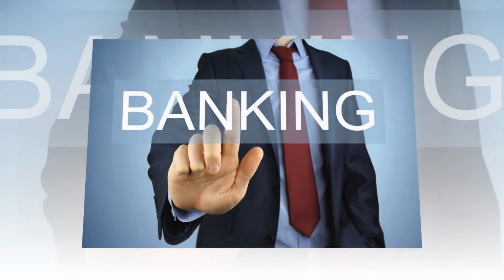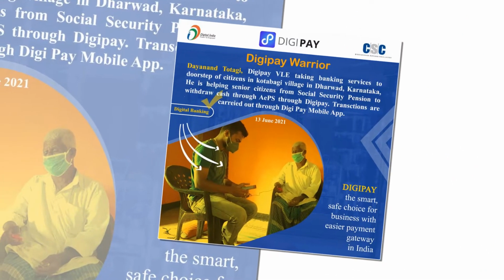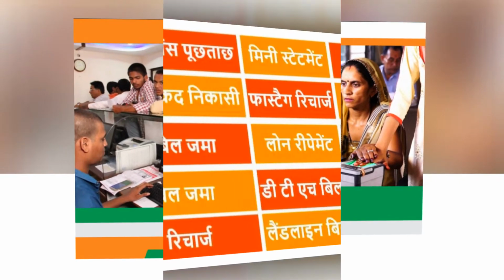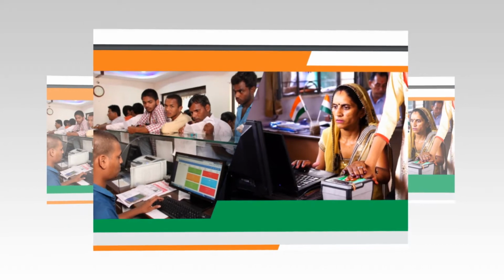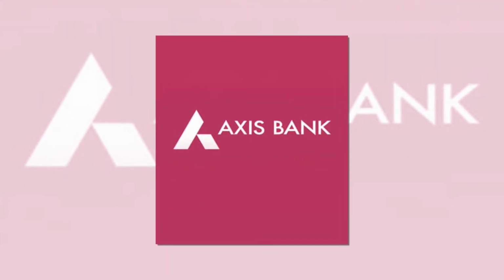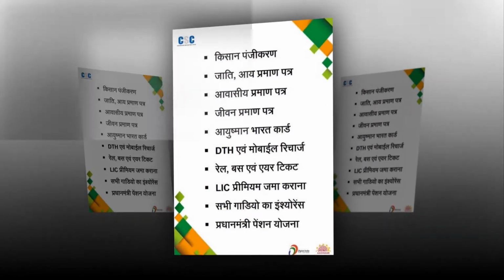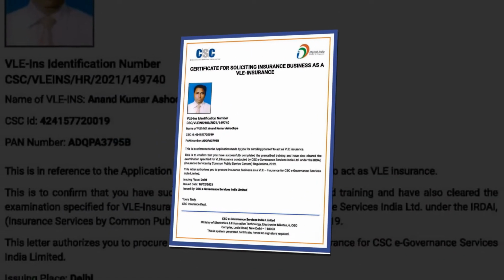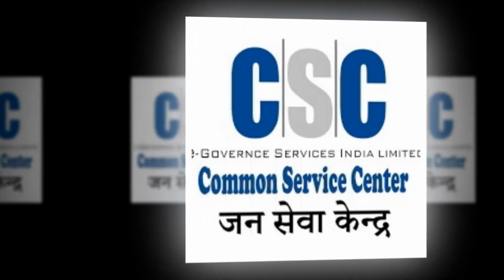How to apply for Common Service Centre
Hello friends, today our topic of discussion in this video is "How to apply for Common Service Centre". This video has been created and produced by Shahpur Turk CSC YouTube channel.

You will get all the important information related to How to apply for Common Service Centre in this YouTube video.

Dear Friends today I am going to explain about How to apply for Common Service Centre, CSC ID, CSC Bank BC, CSC Bank CSP and CSC AADHAR Correction Center (UCL)

Shahpur Turk CSC, Sonipat Haryana has assembled a resource of web links for every CSC VLE out there so that Village Level Entrepreneur working in Common Service Centers (CSC) could benefit themselves with the information provided.

What is a Common Service Centre
CSC e-Governance Services India Limited may be a Special Purpose Vehicle (CSC SPV) and is connecting local population with the govt departments, banks, and insurance companies and with various service providers privately sector using IT-Enabled network of citizen service points.

What is a CSC Centre

CSC Centre is that the place from where the VLE would operate all his activities, work and serve the users or common rural masses.

Pre-requisite for enrolling a CSC Centre on the Government registration portal

1. Registration is allowed just for the people that are 18 years and above and is that the citizens of India.

2.They should either have a legitimate Telecentre Entrepreneur Course (TEC) Certificate or should register under specific schemes like Self Help Group (SHG) or RDD.

3.For the applying type as CSC VLE, it's mandatory to possess a TEC Certificate Number. Applicant can register at csc entrepreneur website for TEC Certification.

4.For registering under the precise schemes like SHG the applicant should provide their name, mobile, state and district for white listing and request DMs to feature them. just in case of RDD, applicant should have the registration number code as per the preference made.

What is Telecentre Entrepreneur Courses (TEC)

Telecentre Entrepreneur Courses (TEC) may be a certification course designed by CSC Academy. On completion of this course, the user are going to be eligible to open his her CSC Centre (Digital Service Centre,  Digital Seva Kendra) and apply as a Village Level Entrepreneur within the CSC network. This course is beneficial for anyone with budding talent to start out an Information & Communication Technology (ICT) based Centre in order that community could also be served with digital technology. Once the applicant has completed the course; a TEC certification number is going to be generated which can further be used for registering as a VLE.

What is a VLE - Village Level Entrepreneur

VLE’s are Village Level Entrepreneur who delivers various government and non-government services to the top consumers from the CSC outlet (mostly owned).

How to Register as a Village Level Entrepreneur (VLE)

CSC ID is a legitimate process and FREE of cost

Never Pay a single dime to anyone. CSC ID is provided free of cost by the CSC E-Governance Services India Limited. This is the only way and which is Free of Cost.

Where Can I find a nearby CSC in Sonipat for How to apply for Common Service Centre?

Kindly visit Shahpur Turk CSC for any kind of guidance, help or any kind of online digital work including How to apply for Common Service Centre.